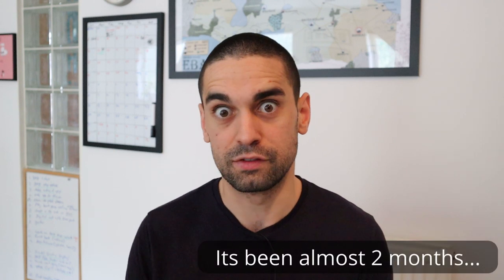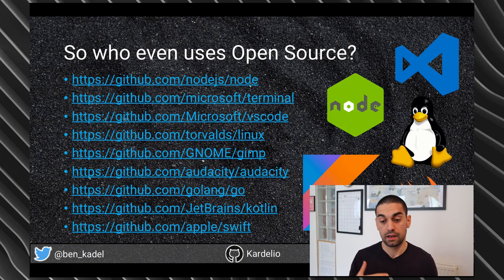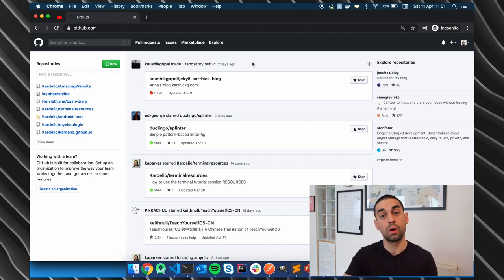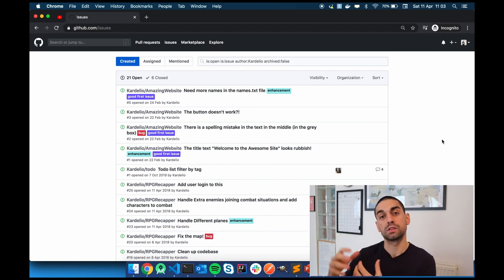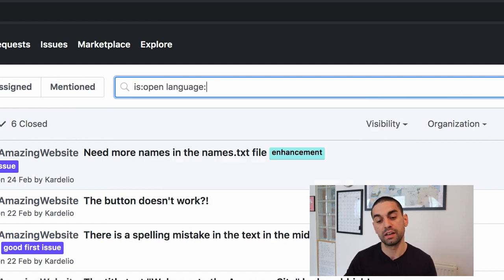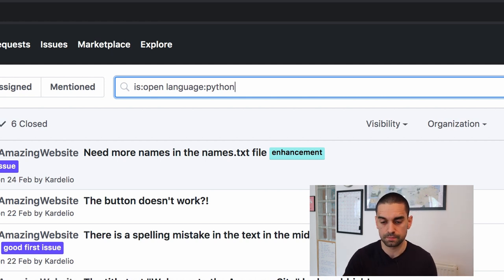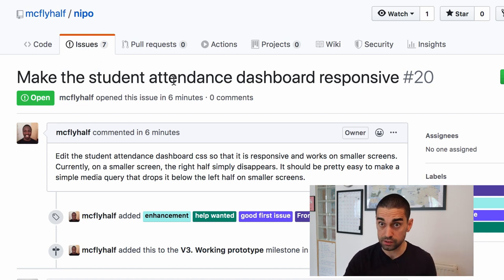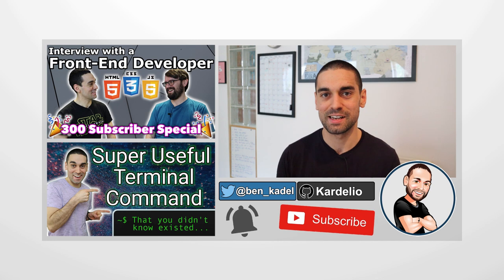How to find Github Repos to contribute to... (Relevant to you!)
In this video I want to really quickly show you an extremely powerful search and filter functionality that is built into github.com that allows you to find codebases (code repositories) that are of interest to you, that are relevant to your skill-sets or just repos that are easy for beginners or in specific programming languages!

As there are so many open source codebases out their in the world (a lot of which, including some of the bigger names, are hosted on Github (like NodeJs, Linux & Kotlin)) you need a good way of filtering the masses in order to find repositories that are within your skill set or within a specific programming language or perhaps you are new to open source contribution and you want to find a repository that enables newbies to get involved (as open source should be for everyone!).

Let me show you an already existing and easy to us tool, that actually not many people know about or use to it's full potential, that is already built in and fully available on the Github website...

Enjoy & good repo hunting!

Credits:
Thumbnail Background: Photo by Pixabay from Pexels

Vid: 26